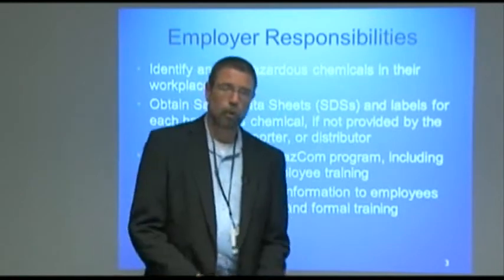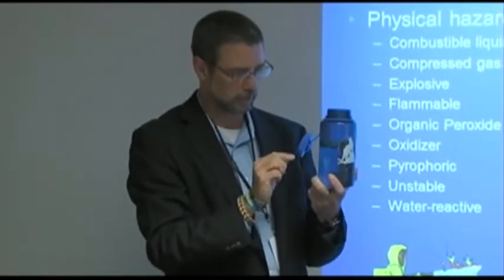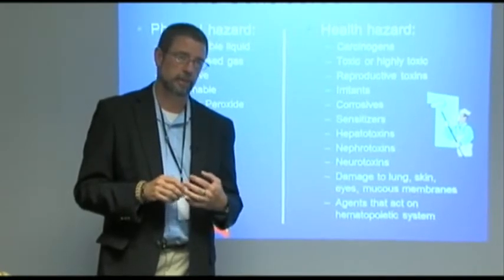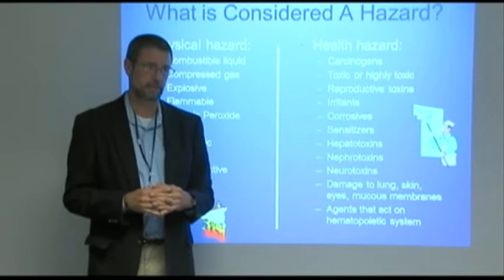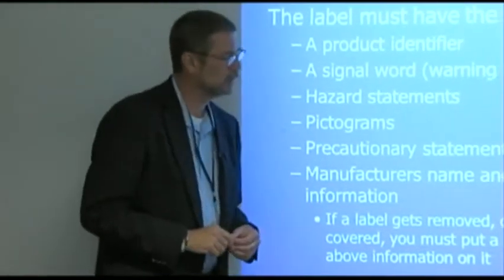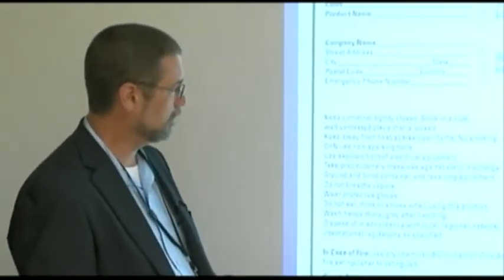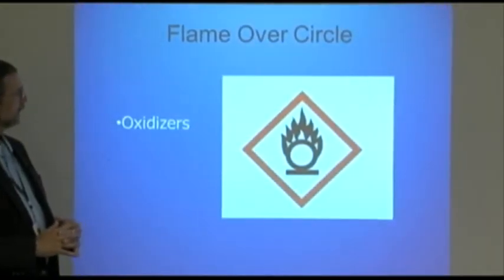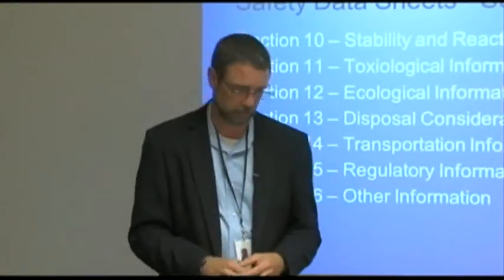Rubin Dialysis Session 1